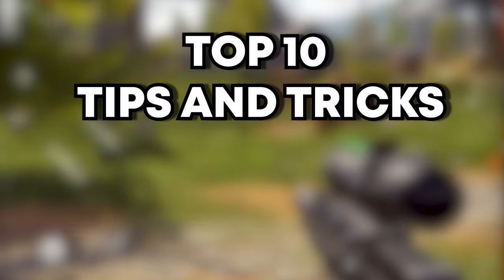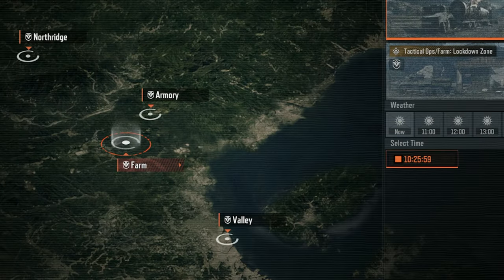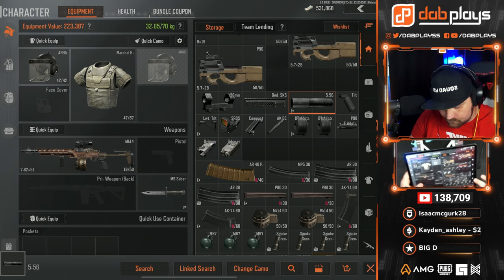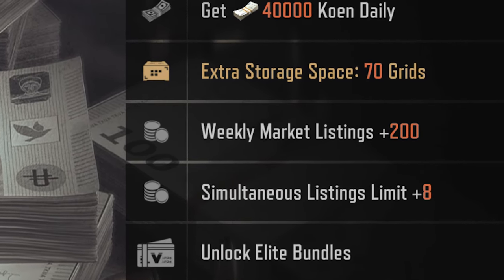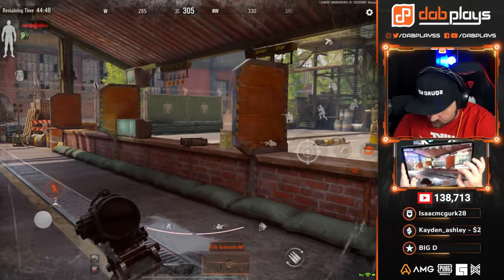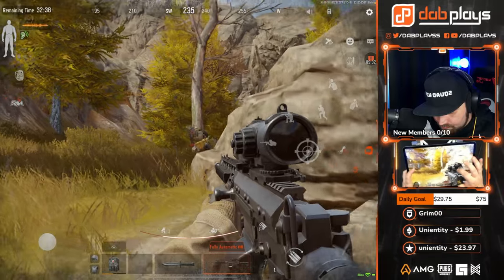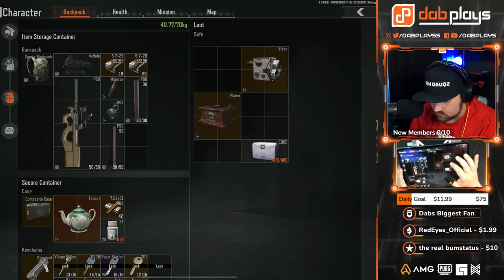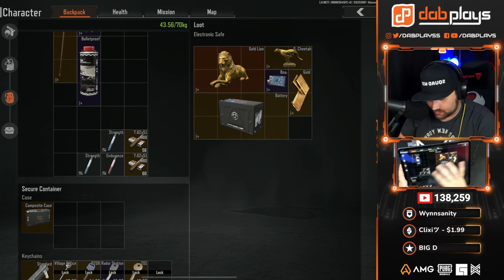10 Tips and Tricks for New Arena Breakout Players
This is 10 Tips and Tricks for new arena breakout players that will get you a little more familiar with the game right after the tutorial.

Chapters
00:00 - 1. Gunsmith
00:57 - 2. Map Knowledge
01:28 - 3. Looting
02:13 - 4. Selling Items
03:07 - 5. Healing
04:00 - 6. Shooting Range
04:27 - 7. Weapons vs Ammo
05:18 - 8. Inventory Management
06:14 - 9. Missions
06:39 - 10. Free to play vs Pay to Lose

► 2nd Channel (Other Games) - @DabPlaysLIVE
► 3rd Channel (Clips ATM) - @DabPlaysThree